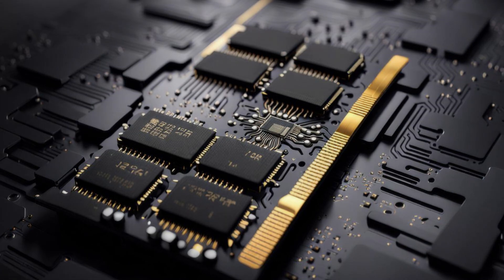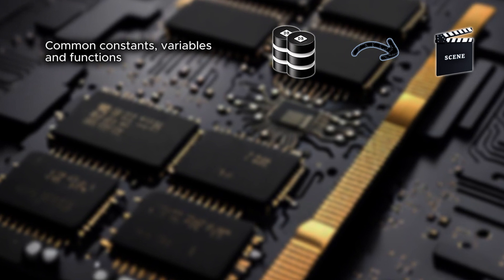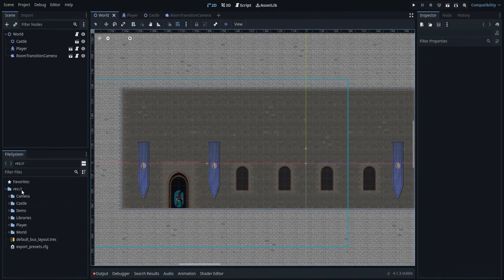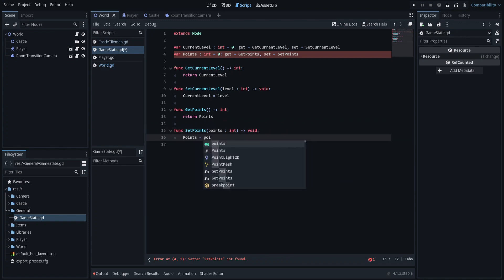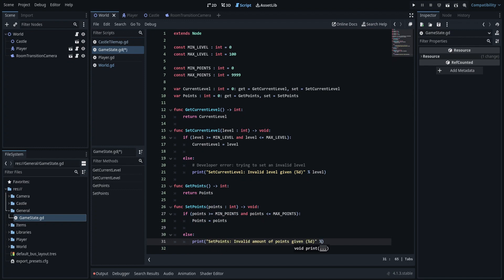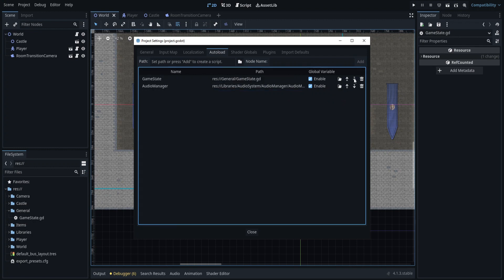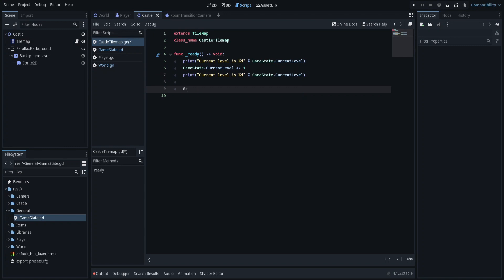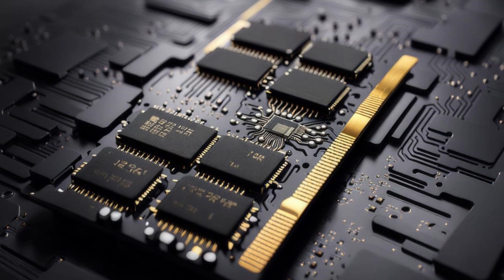Creating Singletons in GDScript using Godot's Autoload System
In this Godot tutorial, you will learn how the Autoload system works in Godot 4. I'll explain the properties of autoloaded scenes and scripts, provide examples of use cases where you can employ autoloads, and demonstrate how to add a node to the project's autoload list.

The autoload mechanism in Godot serves as a means of creating singleton objects. These objects are accessible from anywhere in the code and persist throughout the entire lifespan of the application.

As an example, in the video, I implement a new script that stores global information about the current state of the game, such as the current level and the points the player has gathered so far. This information needs to be global to remain in memory when switching levels (i.e., switching scenes).

The singleton design pattern is a common method of making information global and accessible to other parts of the codebase, while ensuring that only one instance of the object exists in memory. This design pattern is used in many software applications, including video games.

Autoloaded nodes have the following characteristics:
* They are instantiated when the game loads.
* They are released when the game exits.
* They are accessible from any part of the code.
* They can be modified by any other entity in the system.

What can you do with autoloads?
* Store common or global data and functions (for example, an audio system that any node can access to play sound effects or music).
* Transfer data between scenes (although not recommended, it is still a possibility).
* Use them as a data structure to save/load information from disk (such as saved games or user preferences).

How do you add a scene or script to the project's autoload list?
1. Create the scene or script you want to add to the list.
2. Navigate to the project's Autoload list (Project → Project Settings → Autoload tab).
3. Click the folder icon and select your scene or script.
4. Optionally, change the global name of the node in the 'Node Name' text field.
5. Click the 'Add' button to add the new node to the list.

Notes:
* Autoloaded nodes must be scenes. If you add a script to the project's autoload list, a new scene will be automatically generated upon game load.
* Autoloaded nodes must extend the 'Node' class. Therefore, if you are adding a script to the list, ensure that it extends the 'Node' class or any other class that extends from 'Node'. You cannot autoload a script that extends 'Resource', for example.
* The order of nodes in the project's autoload list determines the order in which Godot loads the scenes into memory.

Table of Contents:
00:00 What are autoloaded nodes in Godot?
00:41 What can you use autoloads for?
01:20 Implementing an autoloaded script
02:47 Adding the script to the autoload list